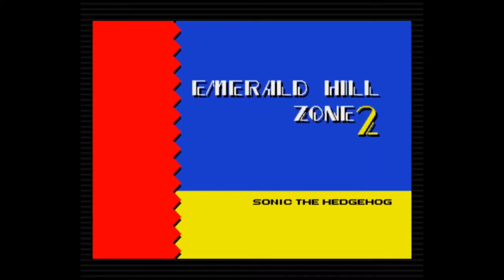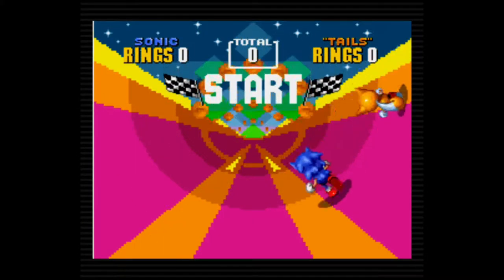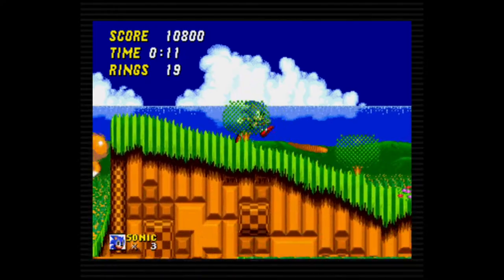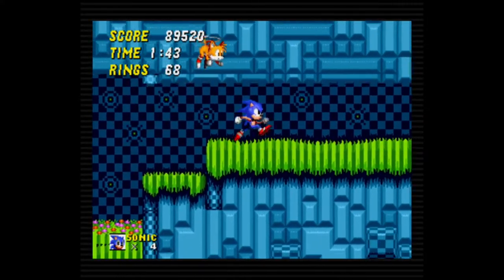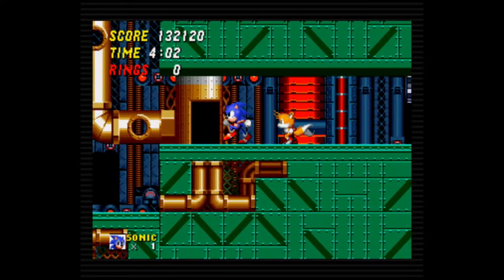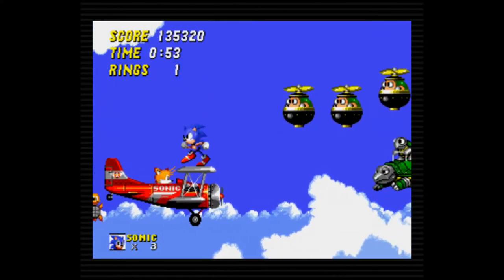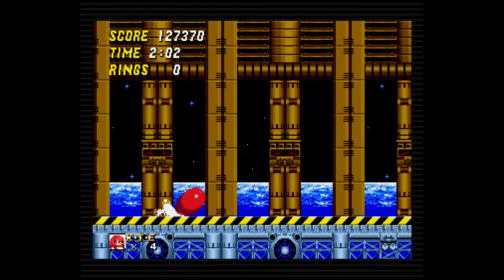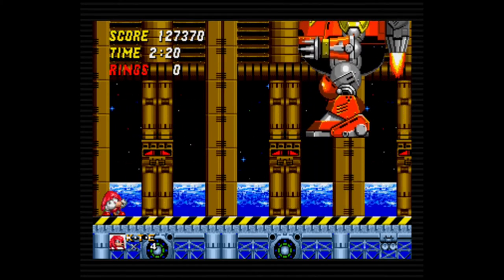Sonic the Hedgehog 2/Knuckles the Echidna in Sonic the Hedgehog 2 (GEN) Retrospective | GottaGoFast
Sonic the Hedgehog 2 (GEN) (0:00:00)
-Gameplay (0:01:55)
-Aesthetics (0:06:02)
-Story and Emerald Hill Zone (Stage layering) (0:07:41)
-Chemical Plant Zone (Stage gimmicks) (0:09:57)
-Aquatic Ruin Zone-Oil Ocean Zone (0:11:26)
-Metropolis Zone is Bad (And the game struggles to recover) (0:16:57)
-Death Egg Zone (0:22:56)
-Multiplayer (0:25:12)
-Conclusion (0:26:58)
Knuckles the Echidna in Sonic the Hedgehog 2 (GEN) (0:28:19)

You know Sonic. The franchise with the weird fanbase and mostly bad games. Believe it or not, that franchise used to be respectable and liked. Sonic the Hedgehog 2 is perhaps the most respected of the bunch- not only is it one of the Genesis's best sellers- second best after Sonic's first game which was bundled with the Genesis, but since its 1992 release it's been available on… basically everything. Patmac has a whole video listing irs many ports- I personally have it on Genesis, Sonic Mega Collection on Gamecube, Sonic Mega Collection Plus on Xbox (which I recorded the game on through X360 backwards compatibility), standalone on Xbox 360, as part of Sonic's Ultimate Genesis Collection on X360, standalone through the SEGA Ages line on Switch- a version which has a few cool features like the Drop Dash, level select by default, and Knuckles, and in SEGA Genesis Classics on Switch, plus ports on various plug and plays and such. There are also a few notable versions that I don't own- the mobile phone version, which has been ported to PC by fans runs at an incredible 60 FPS and includes a level cut from the game before launch- Hidden Palace, there's also 3D Sonic the Hedgehog 2- which is a 3DS port with some quality of life stuff. Sonic 2 is one of the most easily accessible games of all time and I'm sure most people have played it at some point- which makes the introduction easy. It's a certified f-g classic.

If you want to hear about movies we are watching off Channel check our letterboxd